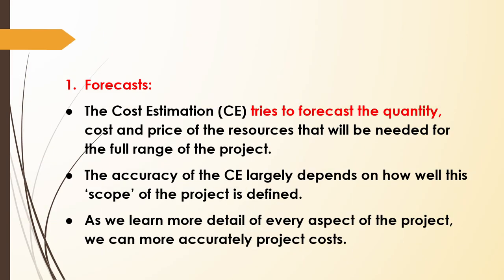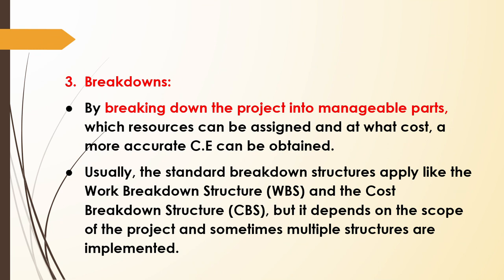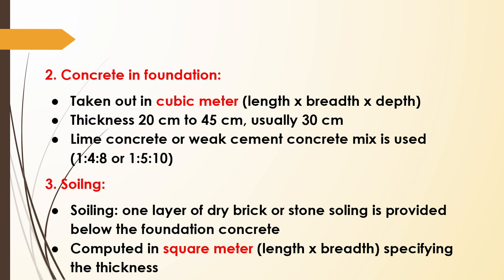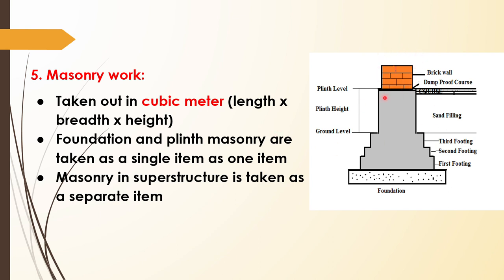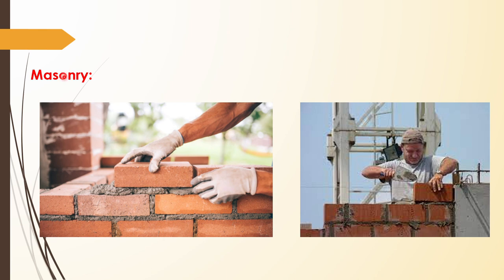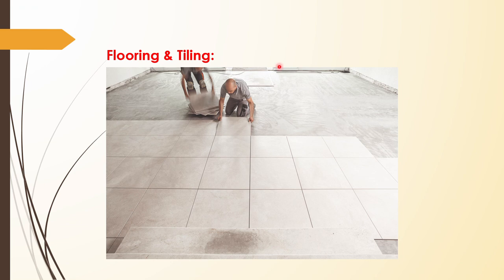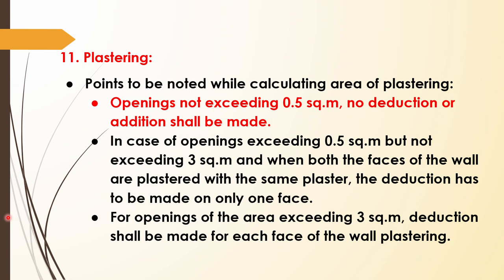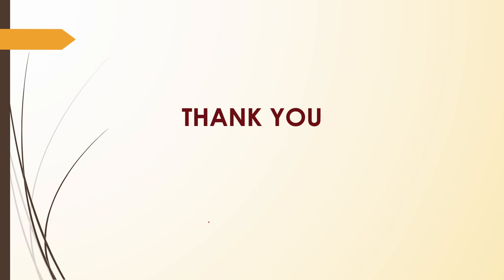BC 4 1 ESTIMATION MAIN ITEMS OF WORK 2023 02 09 12 48 46